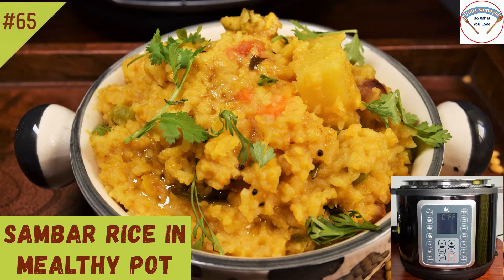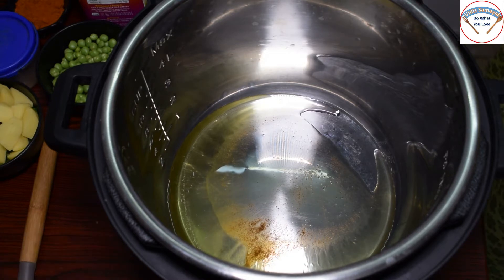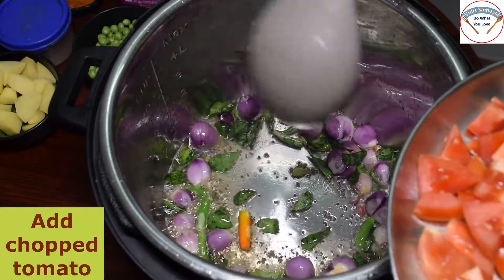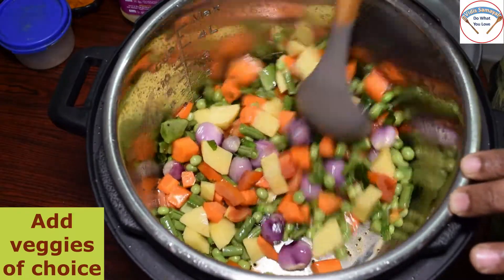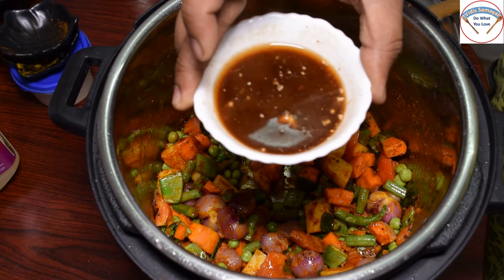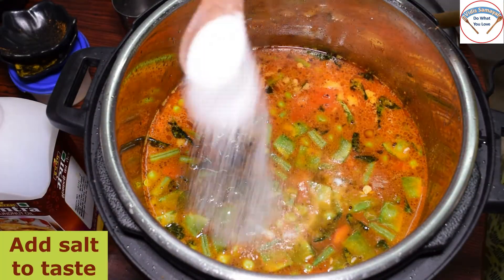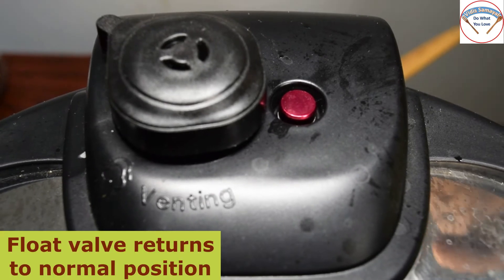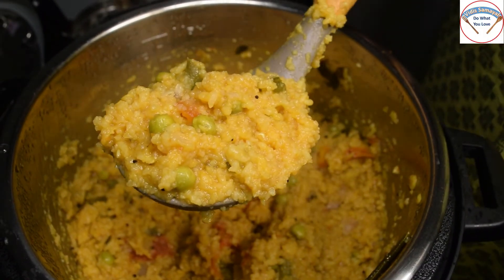Mealthy Pot Recipe Sambar Rice | சாம்பார் சாதம் | Instant one pot meal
Mealthy Pot is an instant 9-in-1 pressure cooker pot. Sambar Sadam is a delicious meal that is made with a combination of rice, lentil, and vegetables.

Ingredients:

Rice
Dal
Oil, Ghee
Vegetables (Shallots, Tomato, Potato, Beans, etc)
Mustard
Curryleaves
Redchilly powder
Turmeric powder